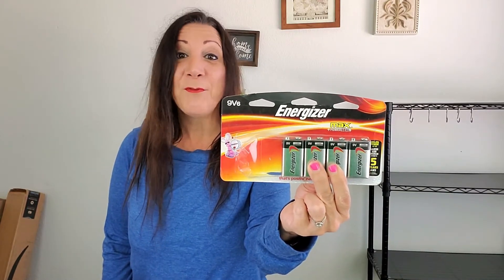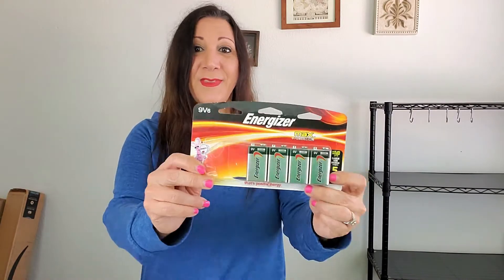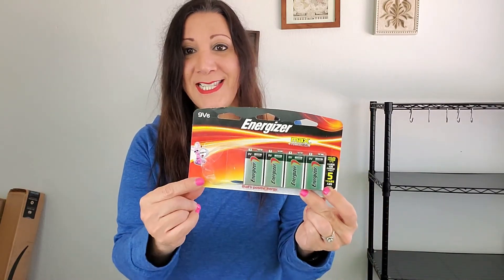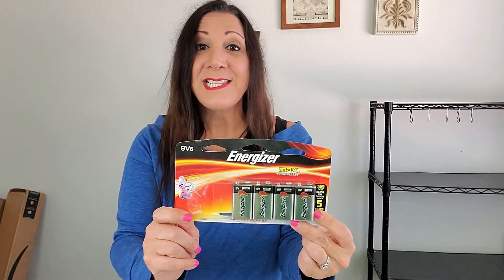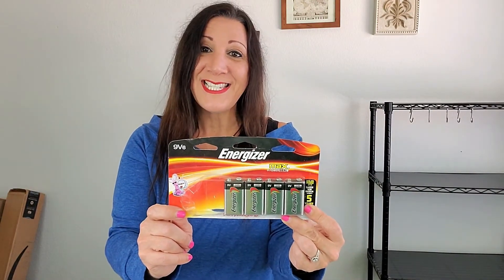Energizer 9 Volt Batteries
🟡 If you are interested in purchasing this Energizer 9 Volt Batteries on Amazon here is the

📈 If you want to GROW and MULTIPLY your YouTube VIEWS and SUBSCRIBERS then checkout that's what we use on all our channels to help our videos be found in search results on YouTube as well as Google Search.